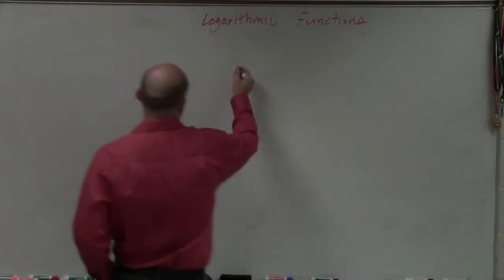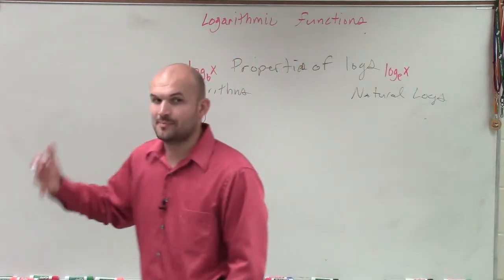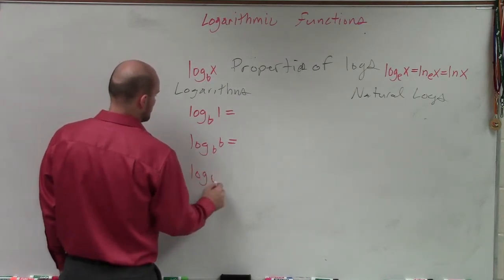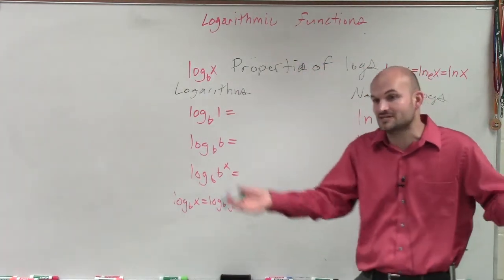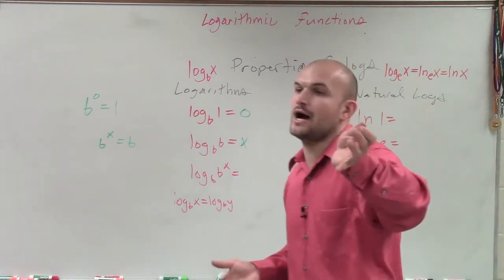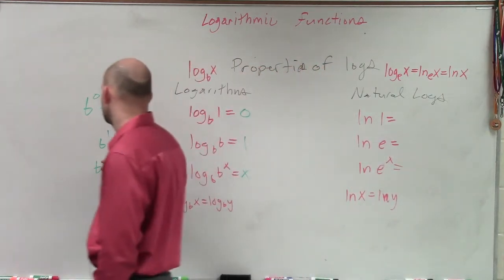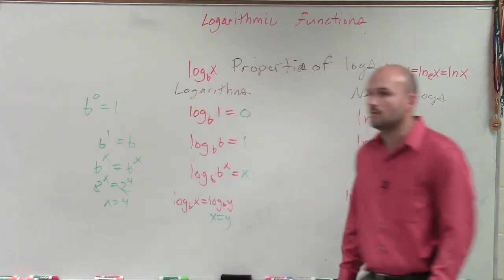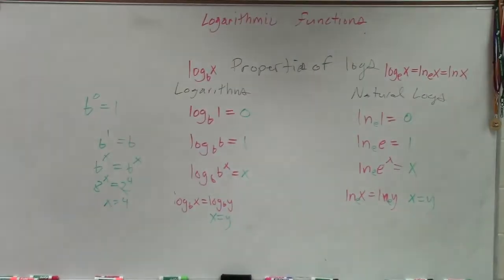What are the properties of logarithms and natural logarithms